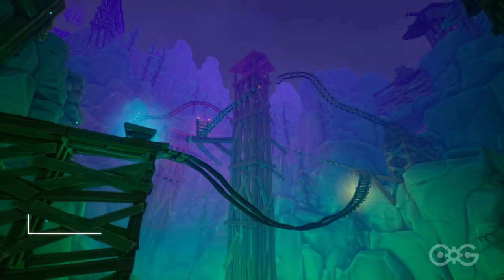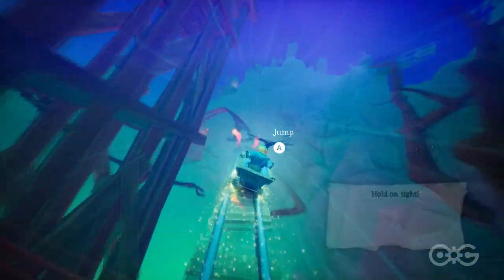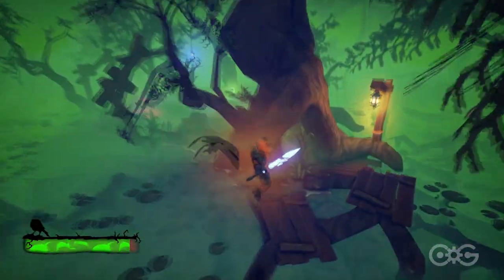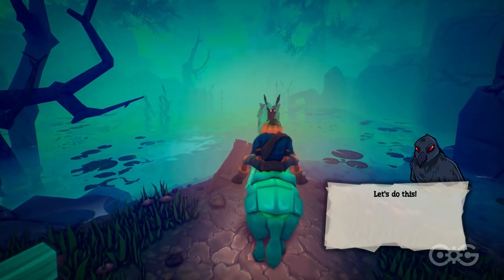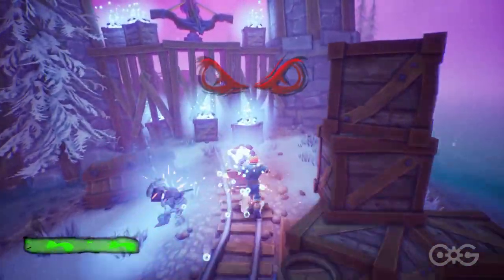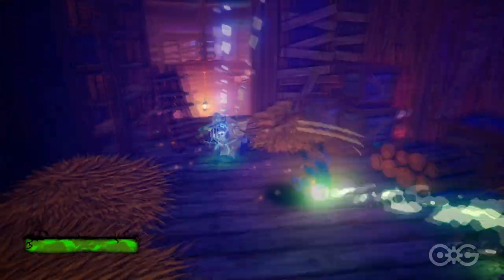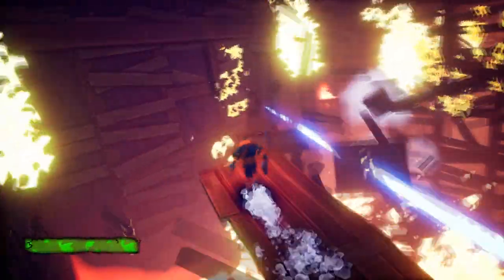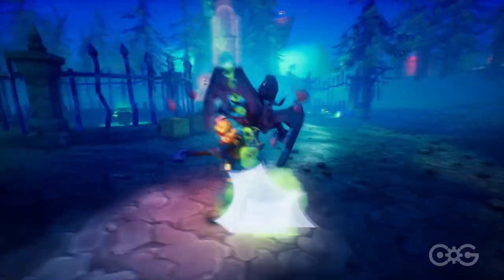Pumpkin Jack is a Solo Developer's Nightmare Come to Life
Pumpkin Jack is one solo developer's foray into a genre of games that were at its peak a few console generations ago, breathing fresh air into the formula.